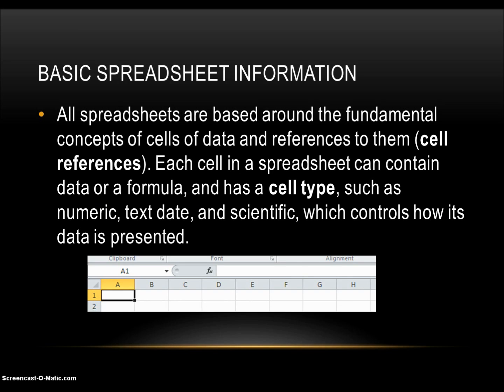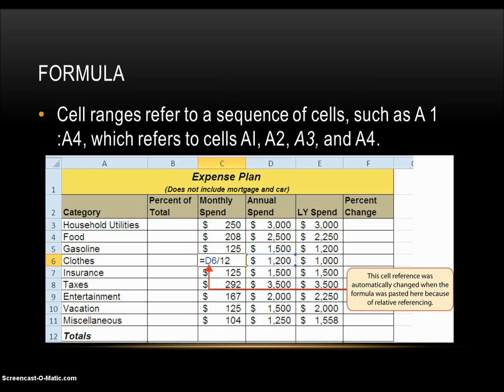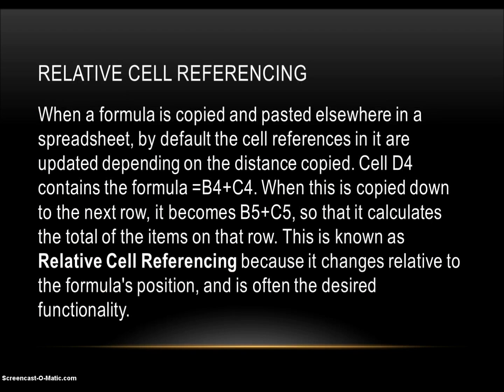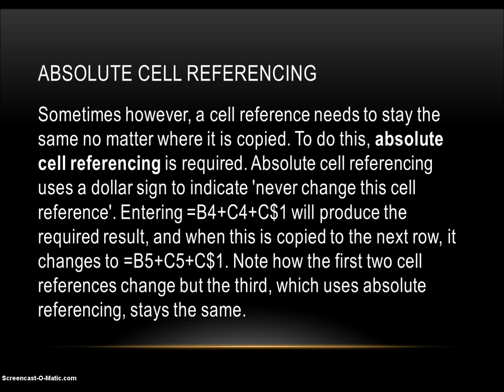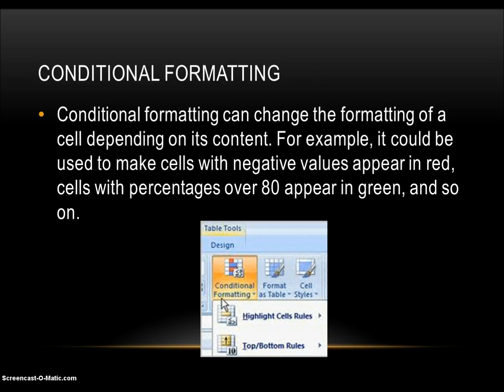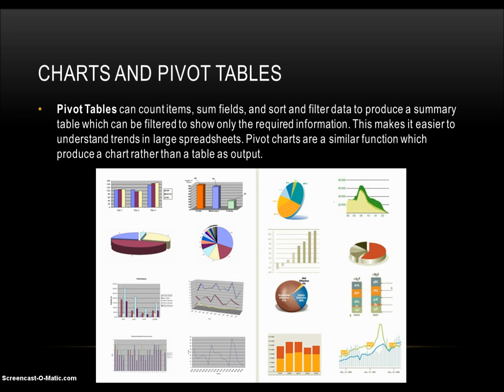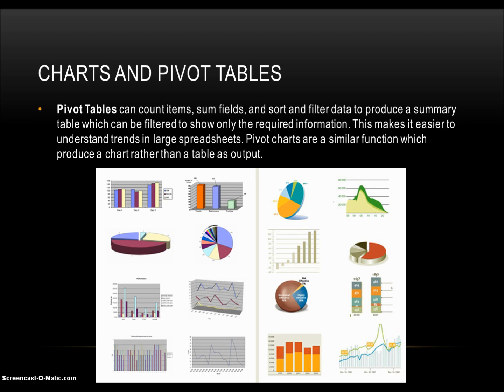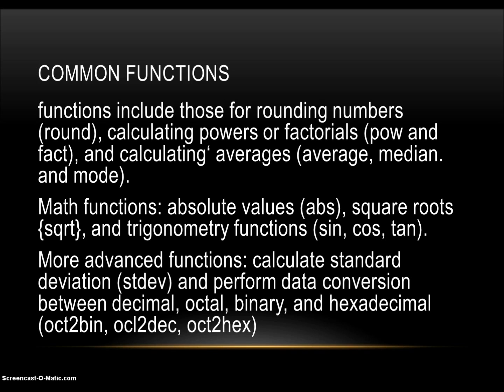Spreadsheets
ITGS CH9 Business